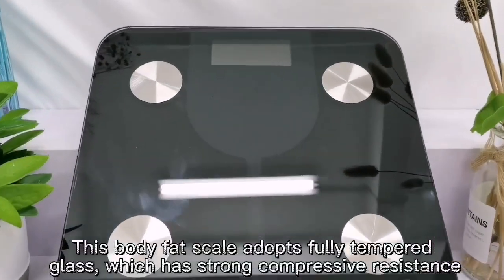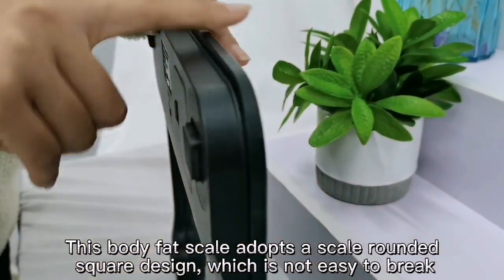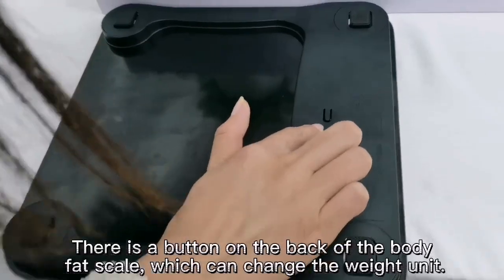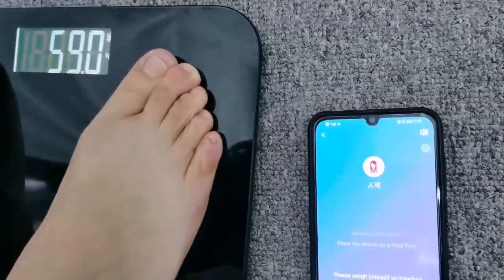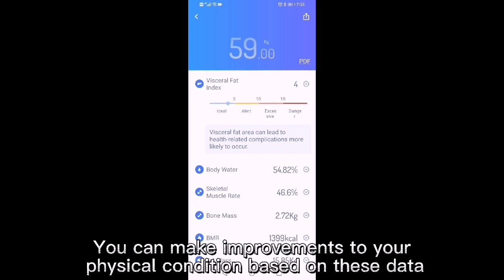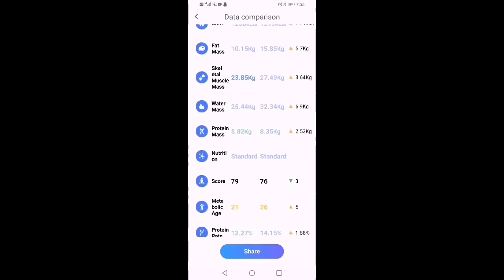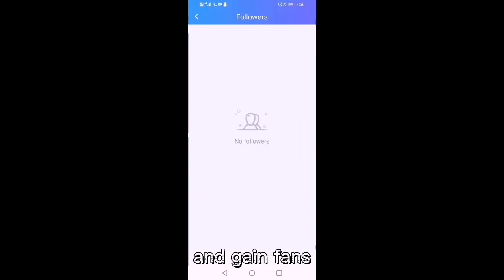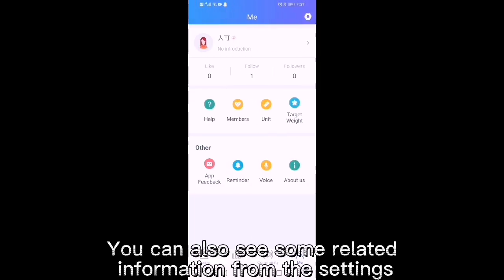You want to learn about your health while losing weight？Smart body fat scale can help you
It can detect 24 items of your body data and help you find health problems in time